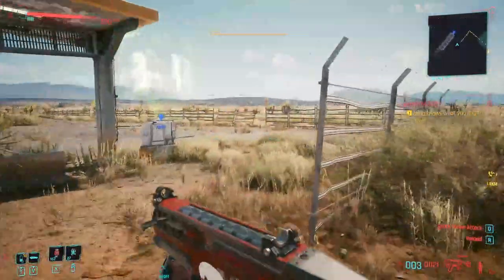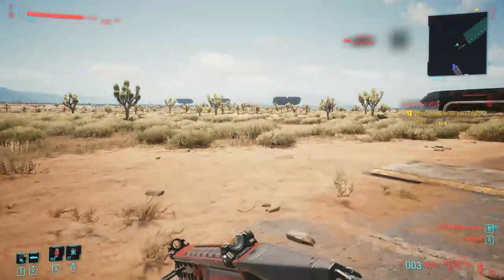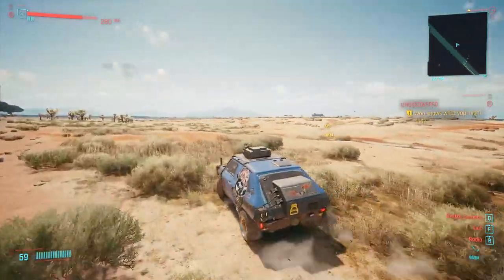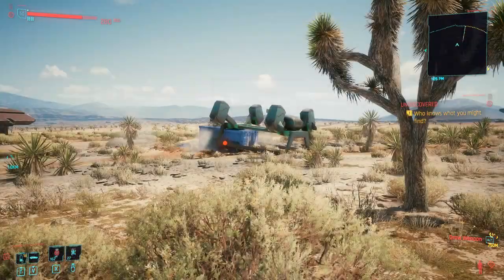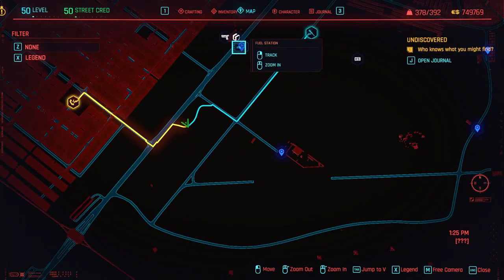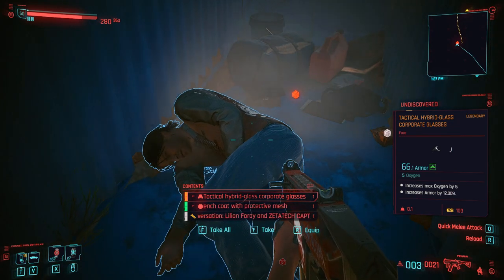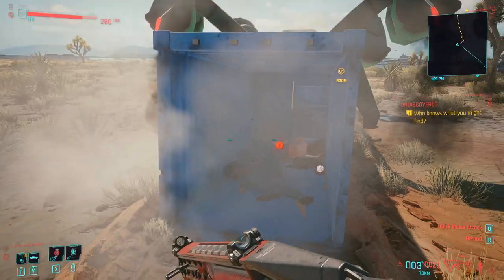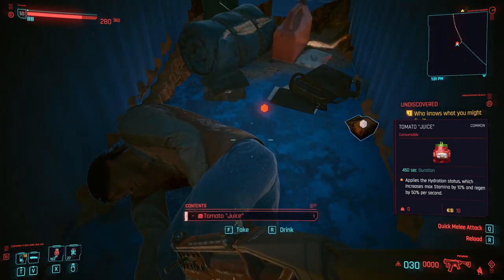Secret Location 3-MOD Legendary Face Clothing Item Cyberpunk 2077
How to get a 3-MOD Tactical Hybrid-Glass Corporate Glasses Legendary Face clothing item in Cyberpunk 2077. Location on the map where you can find and get this item and how to get it in 3 MODS rather than less (Save/Load technique).